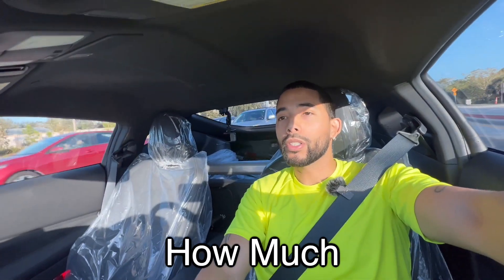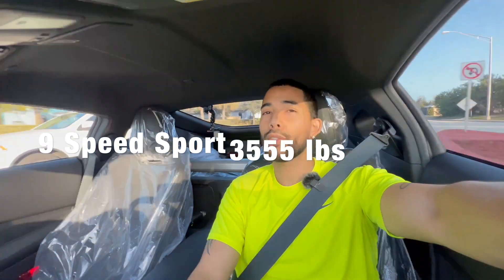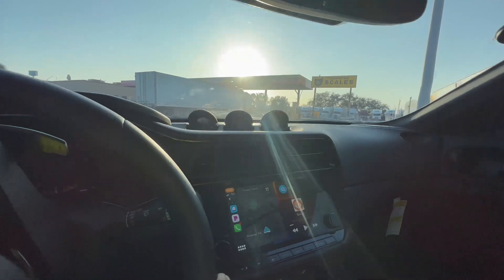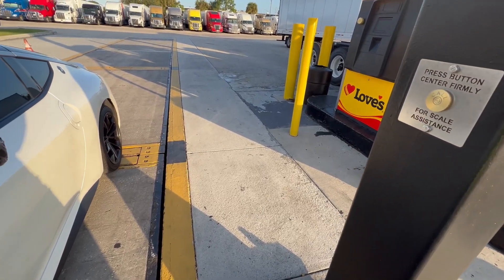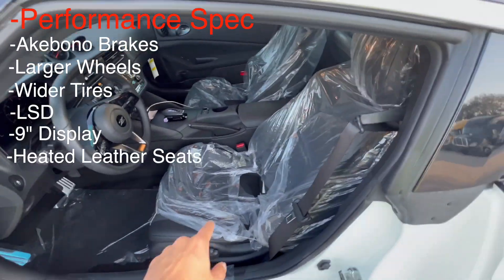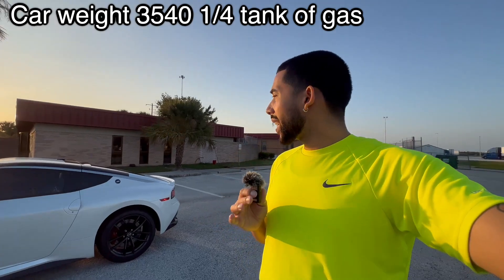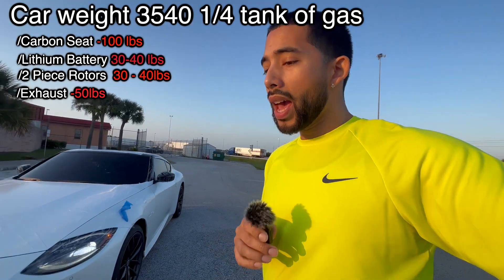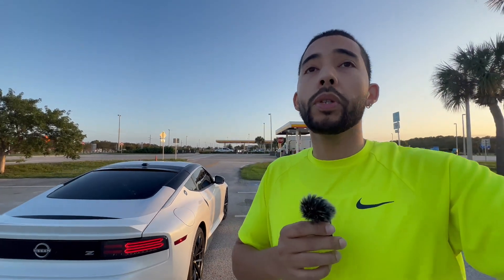Finding Out How Much My 2023 Nissan Z Performance Spec Actually Weighs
Got around to take my Nissan Z to the scales to see how much this particular spec actually weighs. The future looks bright.